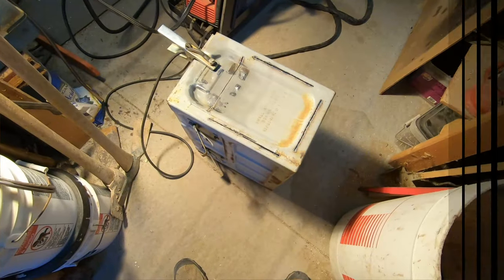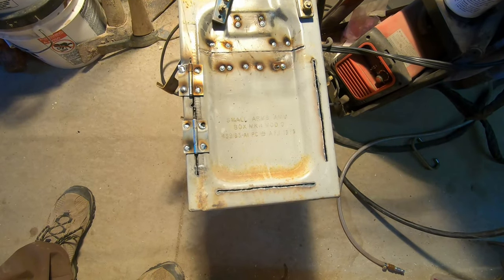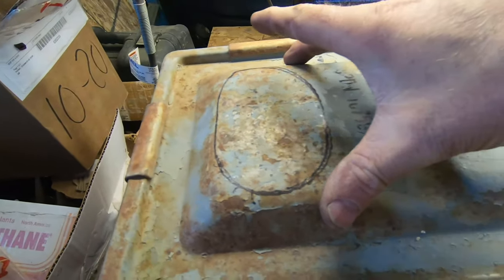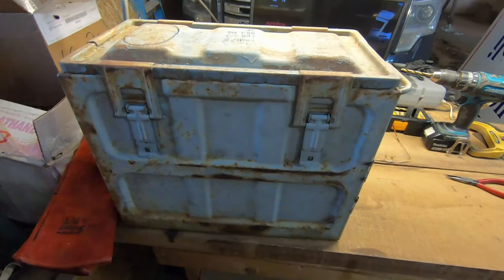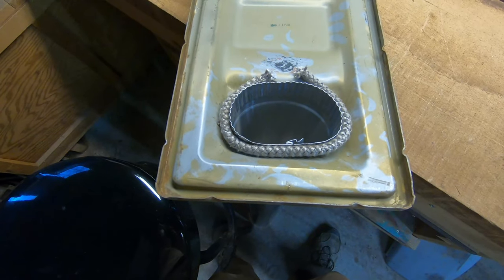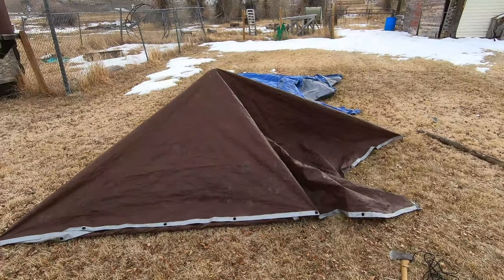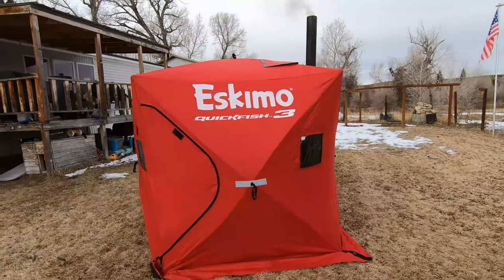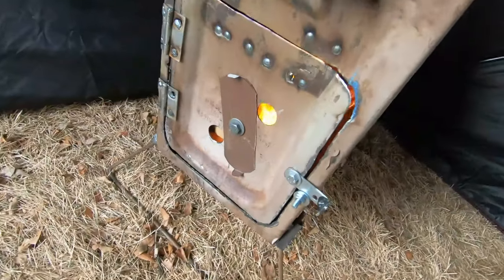20mm Ammo Can Stove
My Ammo Can Stove build, out of a 20mm ammo can. I went out on a camp with this stove prior to it being finished. THe catalytic version coming soon!!

Check out Clayonthetrail.com for more videos and info about me